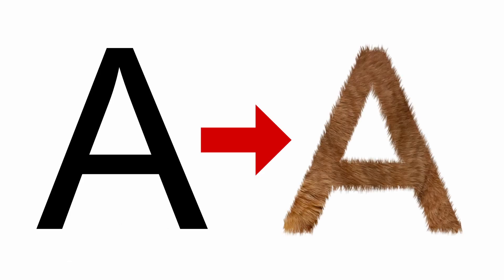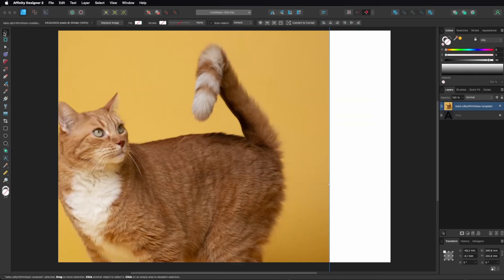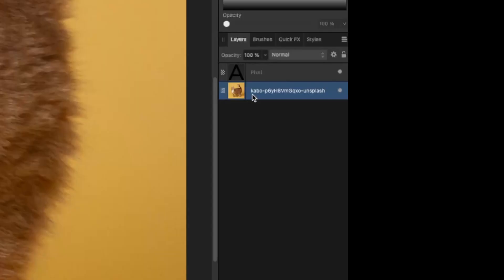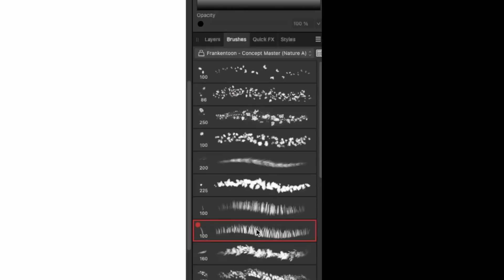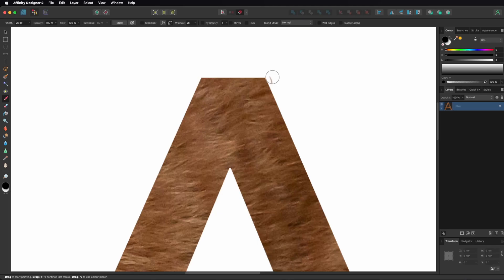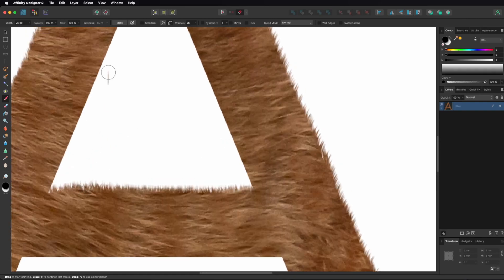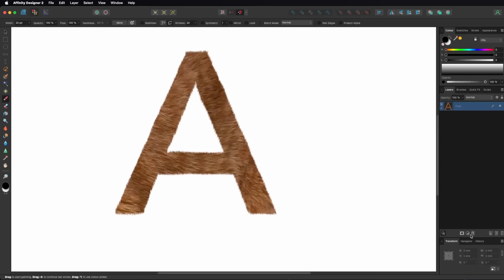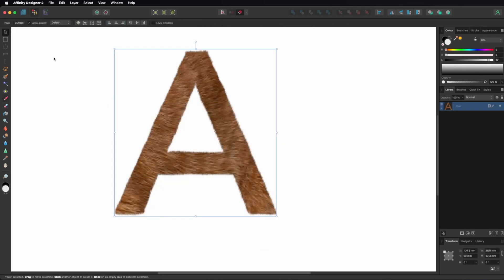Affinity Designer 2 Tutorial: Creating a Furry Logo Effect with Pixel Persona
Welcome to this comprehensive tutorial where you'll learn how to master the art of creating a stunning furry logo effect using Affinity Designer 2 and its powerful Pixel Persona. Unlock your creativity and take your logo designs to the next level with this step-by-step guide.

In this tutorial, we'll delve into the world of graphic design as we explore the techniques and tools necessary to transform your logos into eye-catching furry masterpieces. With Affinity Designer 2's intuitive interface and the Pixel Persona's advanced features, you'll discover how to add depth, texture, and realism to your logos, making them appear as if they were crafted with soft, luxurious fur.

Join us as we unravel the secrets behind this captivating effect. From selecting the perfect color palette to creating intricate fur patterns, you'll gain invaluable insights and practical tips to make your logos come to life. Whether you're a beginner or an experienced designer, this tutorial is suitable for anyone looking to enhance their design skills and create visually striking logos that stand out from the crowd.

Immerse yourself in the world of fur-inspired design and elevate your logo creations with this engaging and easy-to-follow tutorial. Let your imagination run wild and watch as your logos transform into furry works of art.

Credits:
Cat Image downloaded from Unsplash.